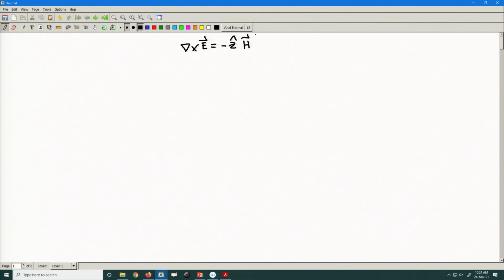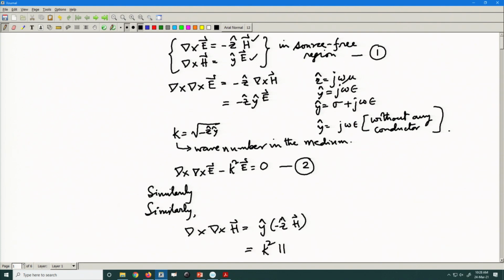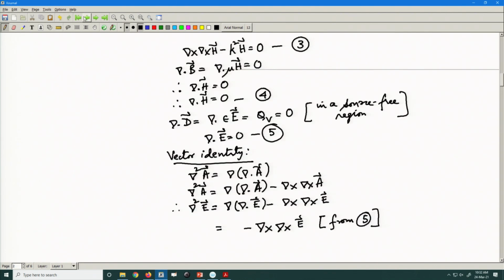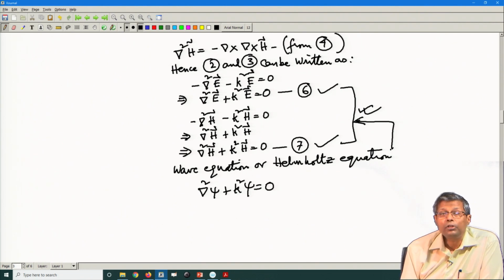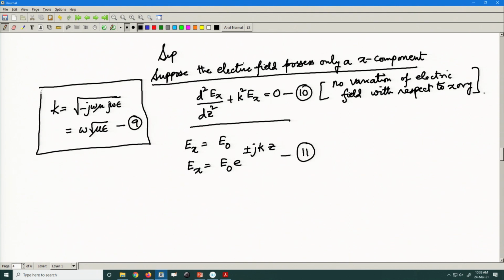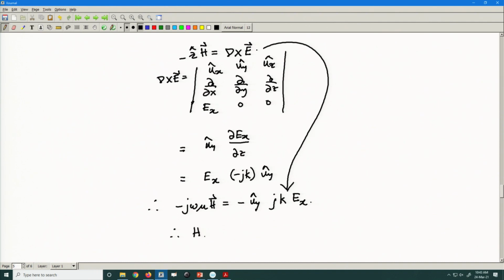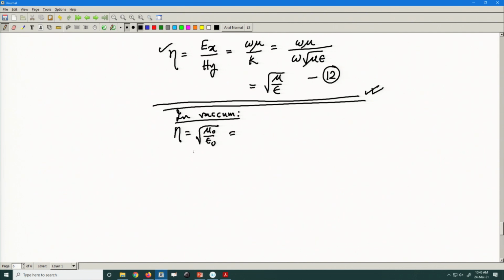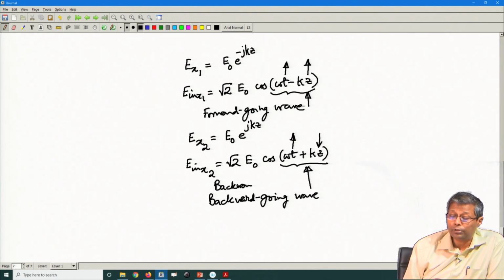Lecture 19 : Wave Equation and Solution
Wave Equation and Solution, Helmholtz equation, Intrinsic impedance